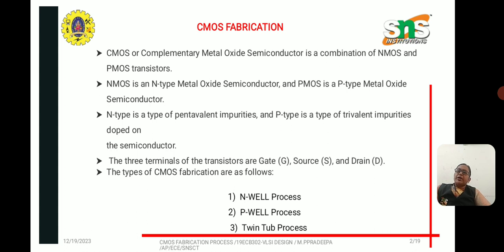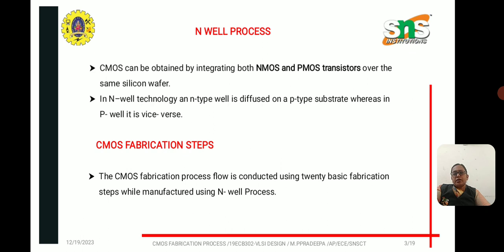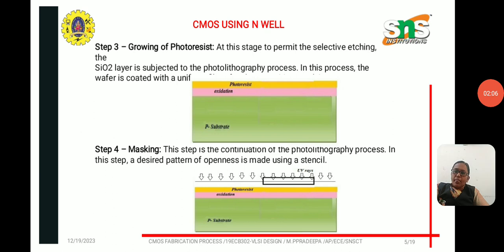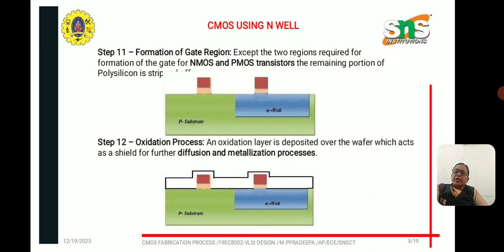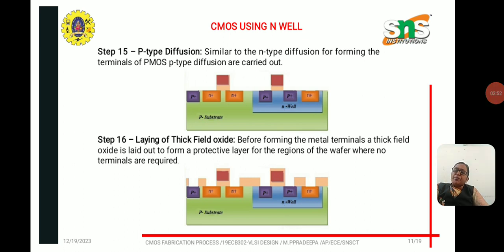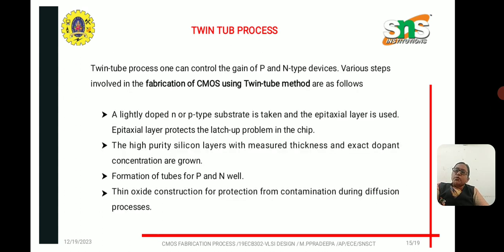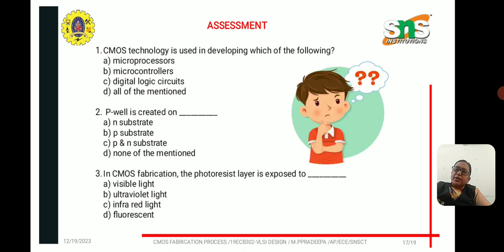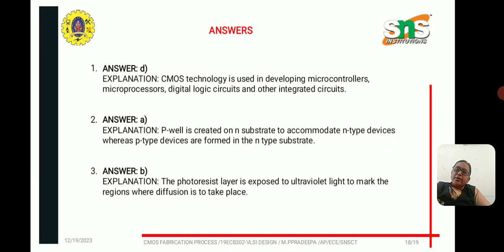CMOS Fabrication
N well process P well process combination of both